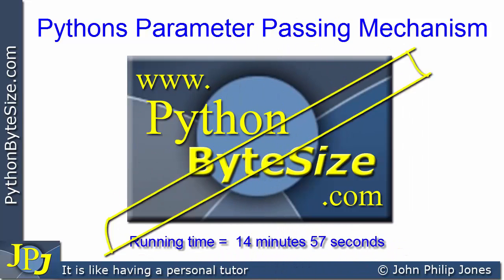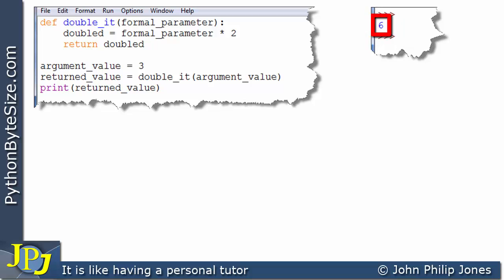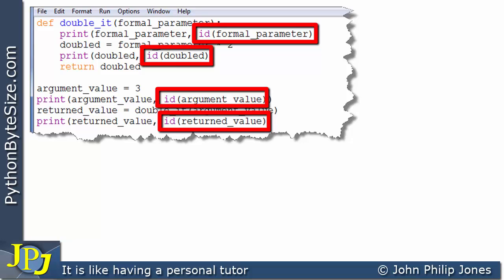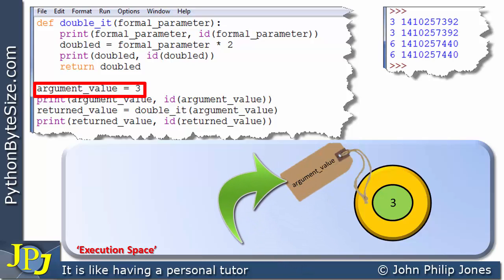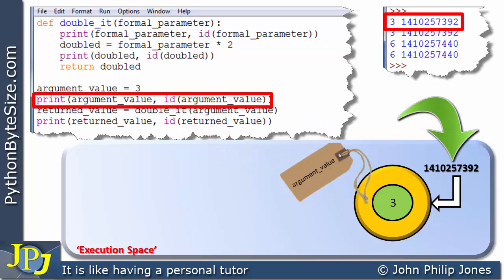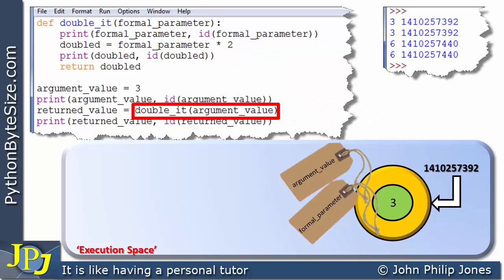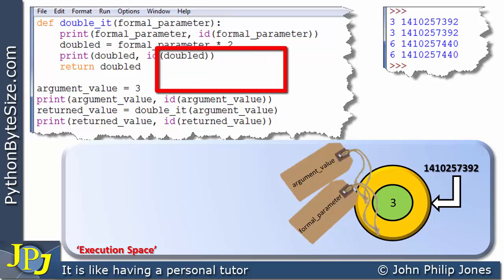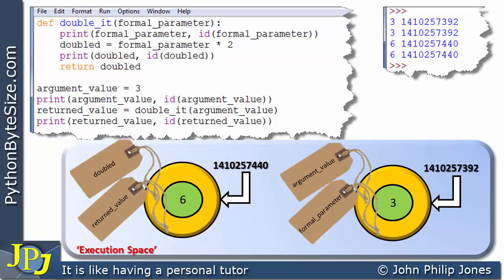Pythons Parameter Passing Mechanism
Looks at a suitable model to describe the Python parameter passing mechanism. Also recommends that you regard passing parameters in Python as pass by object reference. Furthermore it recommends that you ignore pass by value and pass by reference as being a suitable description for parameter passing in Python.